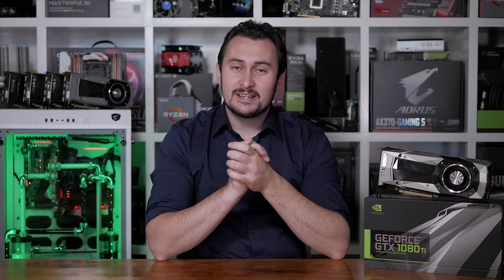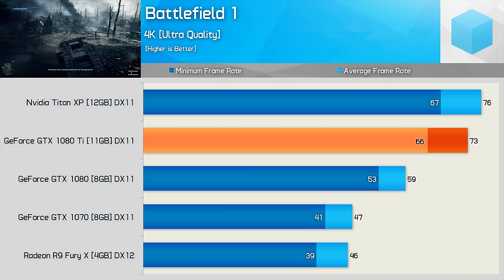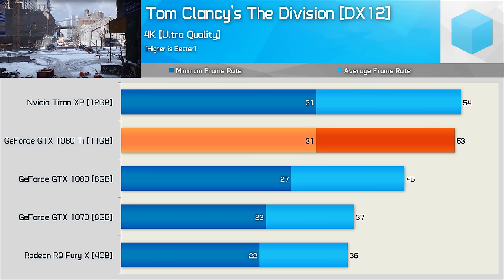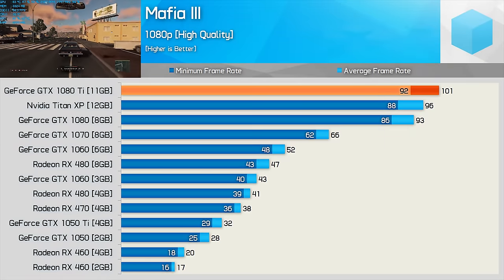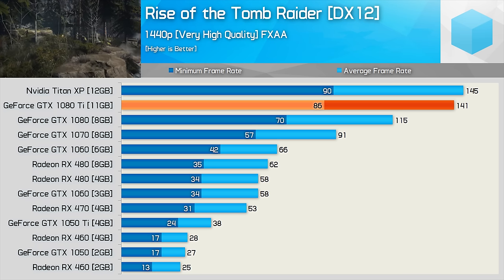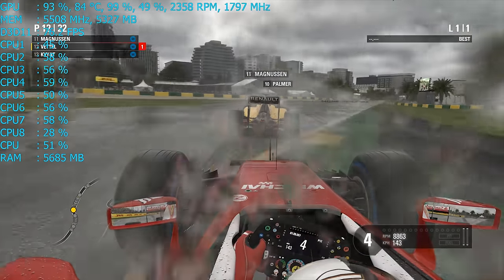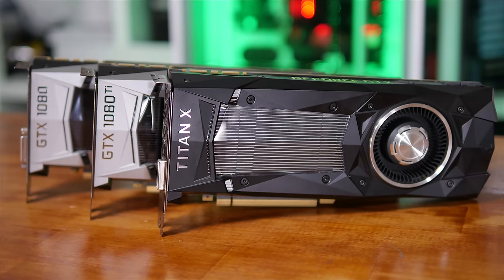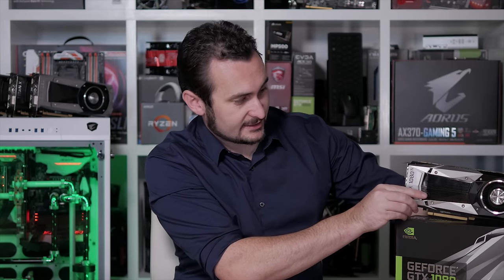Nvidia GeForce GTX 1080 Ti Review [20 games tested @ 1080p, 1440p & 4K]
Check Ryzen Prices Now!
GeForce GTX 1080 Ti
Ryzen 7 1800X
Ryzen 7 1700X
Ryzen 7 1700

VIDEO INDEX
0:06 - And so it begins!
1:21 - Test system info
2:35 - Battlefield 1
3:10 - Far Cry Primal
3:55 - Call of Duty: Infinite Warfare
4:33 - Civilization VI
4:59 - Deus Ex: Mankind Divided
5:32 - The Division
6:08 - Doom
6:36 - F1 2016
7:08 - For Honor
7:35 - Gears of War 4
8:06 - Hitman
9:05 - Mafia III
9:29 - Mirror’s Edge Catalyst
9:58 - Overwatch
10:32 - Quantum Break
11:03 - Resident Evil 7
11:41 - Rise of the Tomb Raider
12:24 - Titanfall 2
12:52 - Total War: Warhammer
13:31 - Watch Dogs 2
14:02 - Power
14:33 - Temperatures
15:21 - Testing Done!
15:46 - Compared to GTX 1080
16:25 - Compared to Fury X
17:14 - Separate overclocking video!
17:54 - Waiting for partner cards now...
19:30 - Wrap up!
21:23 - Outro

Intel Core i7-7700K
Asrock Z270 Taichi
Corsair Crystal Series 570X RGB
Corsair RMx Series RM750x 750-watt
Corsair Vengeance LED DDR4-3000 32GB
Corsair Hydro Series H100i v2
Corsair Force MP500 480GB
Corsair Force LE 480GB

Sapphire RX 460 Nitro
MSI RX 470 GamingX 4G
MSI RX 480 GamingX 4G
MSI RX 480 GamingX 8G
AMD Radeon R9 Fury X [4GB]
Gigabyte GTX 1050 G1 Gaming
Gigabyte GTX 1050 Ti G1 Gaming
MSI GTX 1060 GamingX 3G
EVGA GTX 1060 FTW+
Gigabyte GTX 1070 G1 Gaming
Gigabyte GTX 1080 G1 Gaming
Nvidia  GeForce GTX 1080 Ti
Nvidia Titan XP